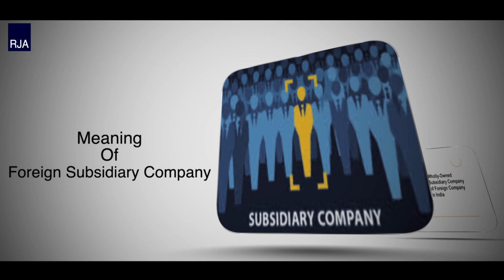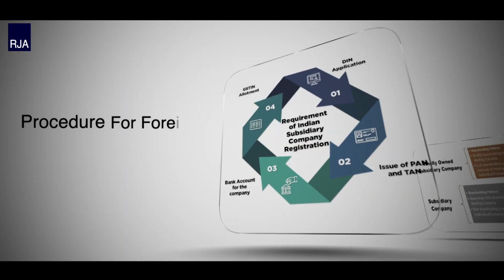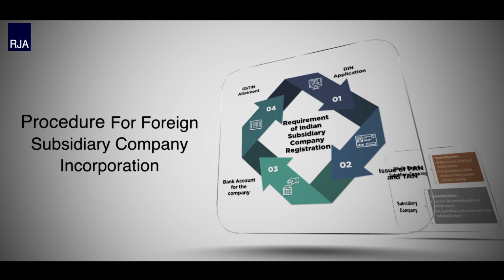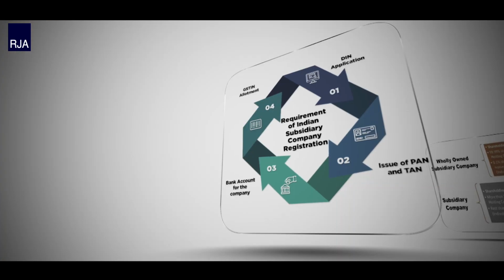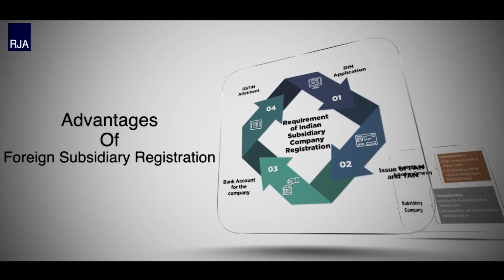Foreign Subsidiary Company Registration | Procedure for Incorporation of Foreign Subsidiary in India